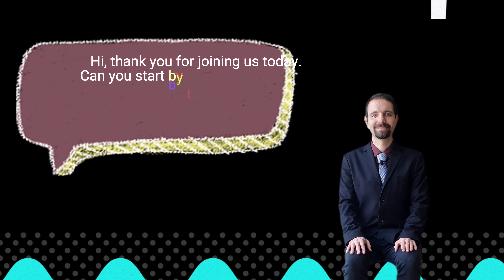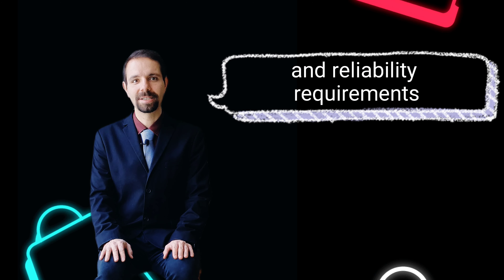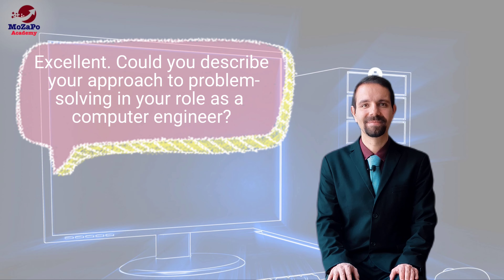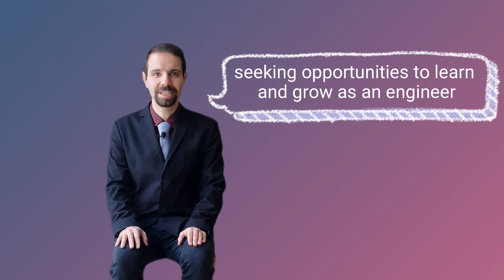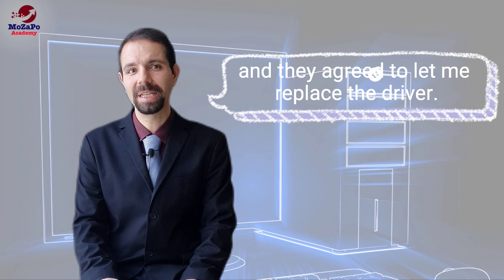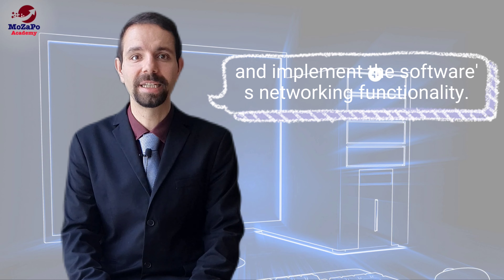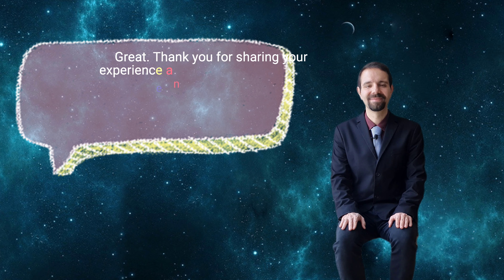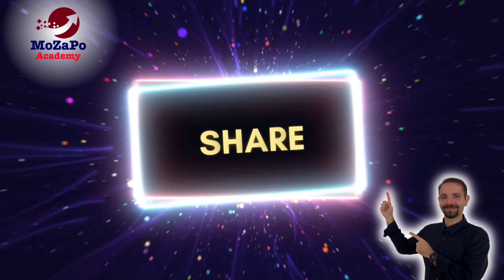Practice Your Job Interview with me: COMPUTER ENGINEER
Are you a computer engineer preparing for a job interview? In this video, we'll simulate a computer engineer job interview and provide you with valuable tips to ace it. Our experts will walk you through the most common interview questions and share pro-tips to help you prepare for the big day. From answering technical questions to showcasing your problem-solving skills, we'll cover everything you need to know to impress your potential employer. Don't let nerves get in the way of your success, watch this video and nail your computer engineer job interview!

Each Thursday, we'll bring you expert advice on how to prepare for job interviews, what questions to expect, how to simulate interview scenarios, and much more. We cover a wide range of industries and job types, so no matter what field you're in, you'll find valuable insights to help you succeed.

Our team of experienced interviewers and recruiters will guide you through every step of the process, sharing their insider knowledge to help you stand out from the competition. With our engaging and informative videos, you'll feel confident and prepared for your next job interview.

🌎💜Follow all of these ►  SOCIAL MEDIA  or I will feel SAD.🔷️🔶️